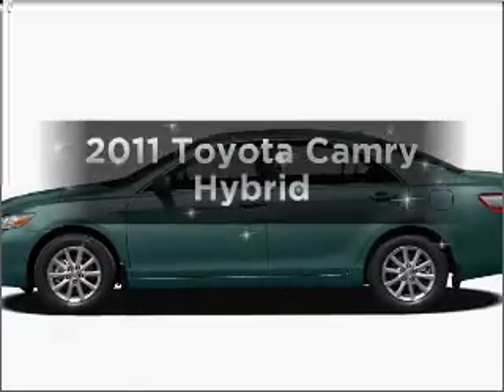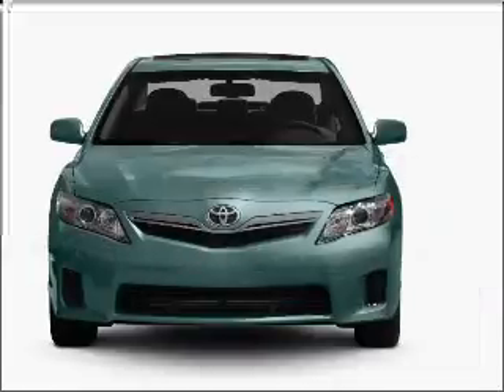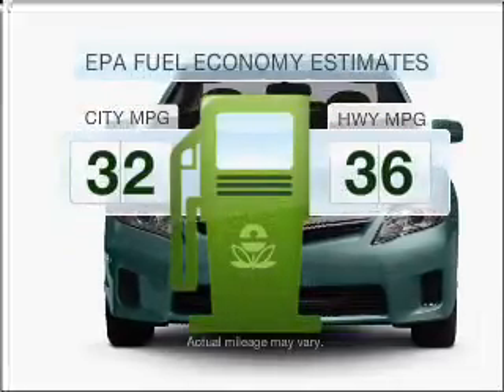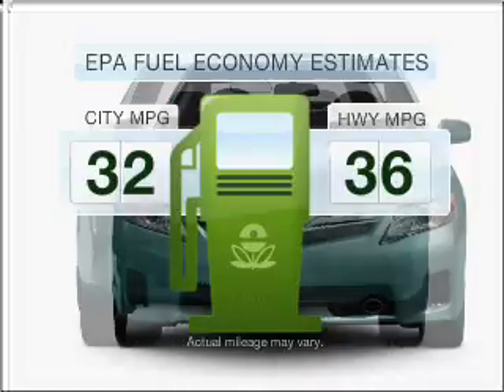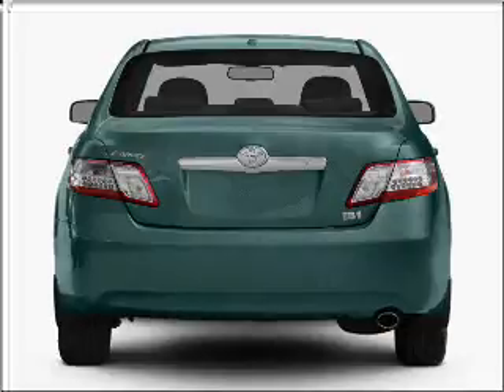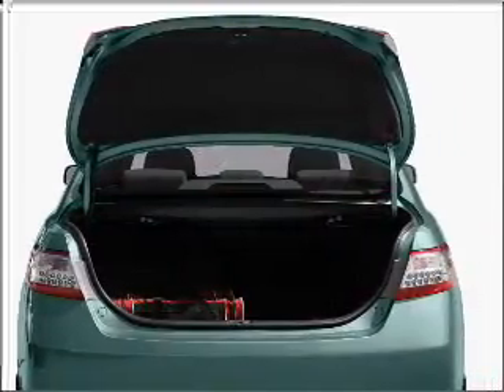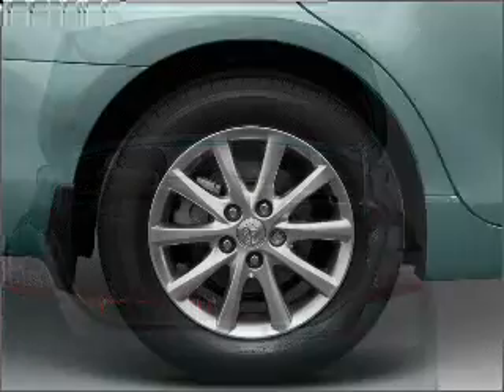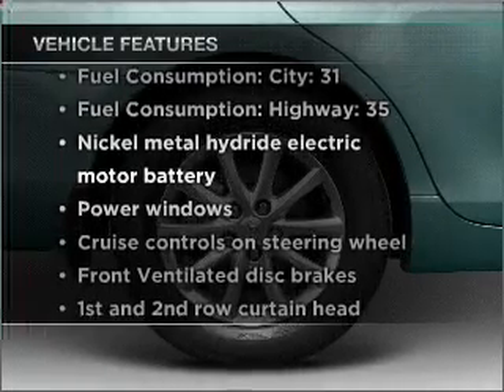2011 Toyota Camry - Bountiful UT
Year: 2011
Make: Toyota
Model: Camry
Trim: Hybrid
Engine: 2.4 liter inline 4 cylinder 16 valve
Transmission: Automatic CVT
Color: Magnetic Gray Metallic
Mileage: 0
Address:
2380 South H